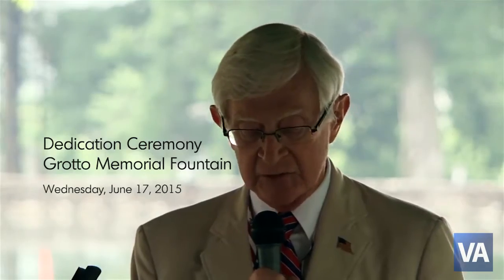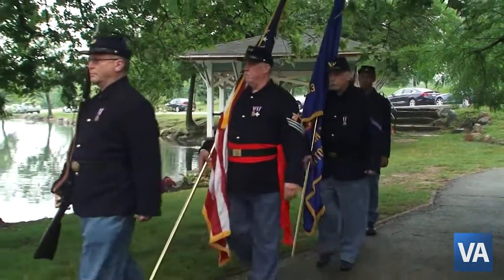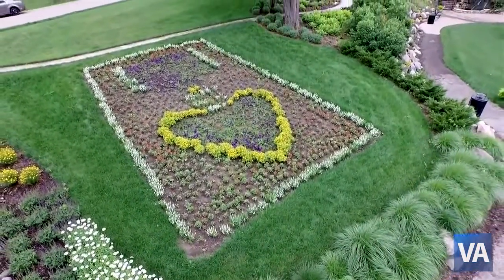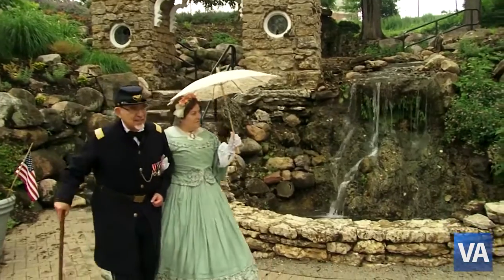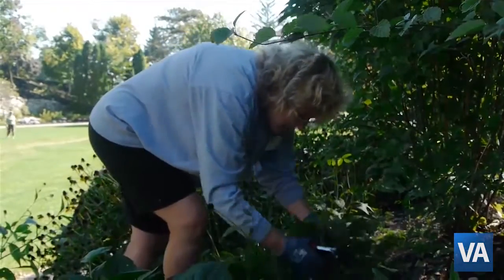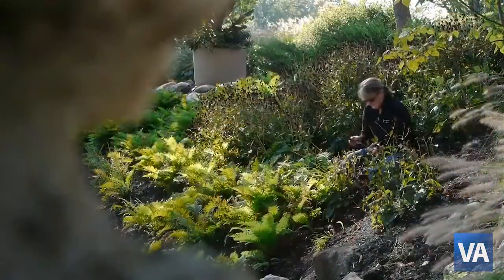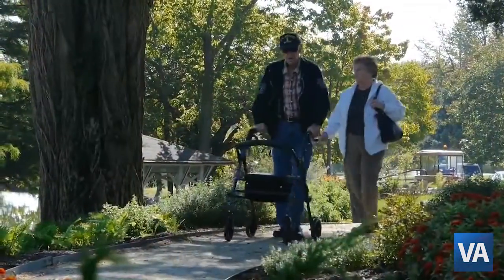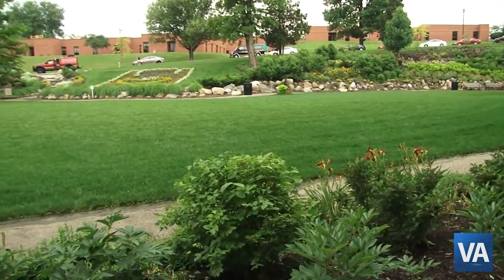Volunteers restore Civil War era grotto at Dayton, Ohio VA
Over the last few years, many Dayton VAMC staff, volunteers and community partners have joined together in an effort to restore the grotto’s glory. The combined effort includes Dayton VA’s voluntary services, engineering and director’s office, as well as the American Veterans Heritage Center, Ohio State University Extension master gardeners and many volunteers, community supporters and donators.